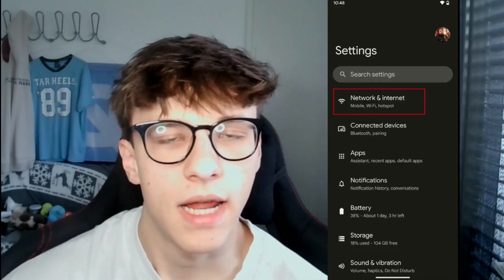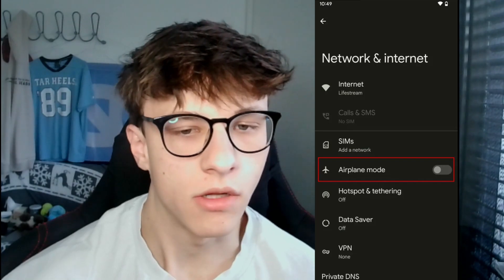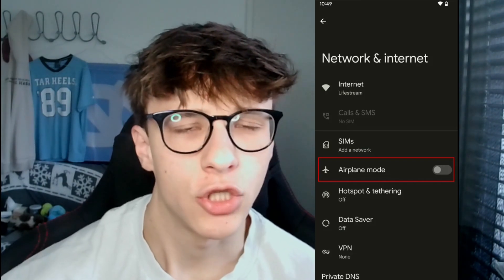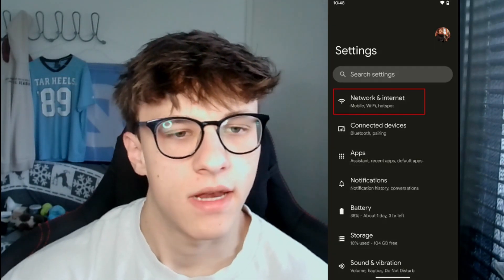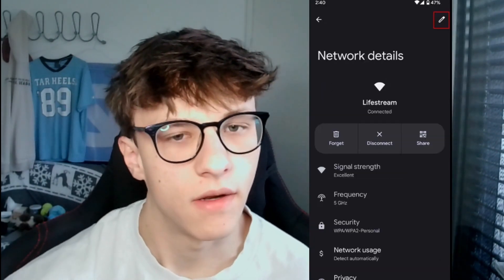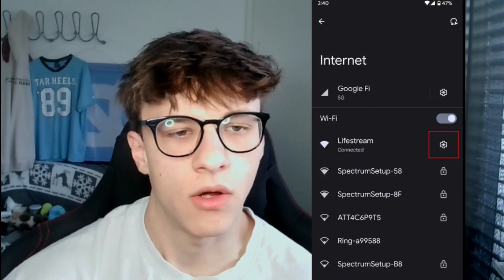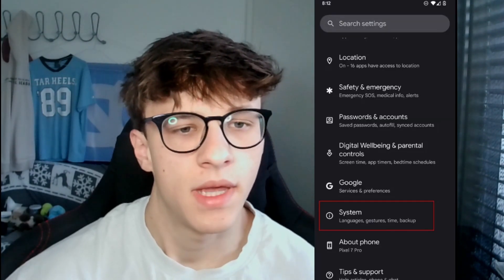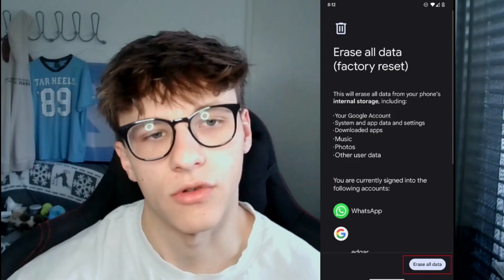Why Your Android Phone Won't Connect to Wi-Fi? Easy Fixes!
In this video, we’ll guide you through simple troubleshooting steps to fix Wi-Fi connectivity issues on your Android phone. Follow these solutions to get your device back online in no time!

📚 Chapters:
0:00 - Introduction
0:13 - Check Signal Strength and Distance from Router
0:39 - Check If You've Reached the Router’s Device Limit
1:08 - Restart Your Phone
1:24 - Verify Wi-Fi and Airplane Mode Settings
2:11 - Update Your Android Software
2:41 - Recheck Router Name and Password
3:03 - Edit or Forget Wi-Fi Settings
3:58 - Reboot Your Router
4:20 - Perform a Factory Reset

🔧 Key Fixes:
1️⃣ Check Wi-Fi Signal: Ensure you’re close to your router and avoid obstructions.
2️⃣ Restart Your Devices: Reboot both your phone and router.
3️⃣ Update Software: Keep your phone’s OS up to date.
4️⃣ Edit Wi-Fi Settings: Forget and reconnect to the network if needed.
5️⃣ Factory Reset (Last Resort): Erase all data if software issues persist.

💡 Pro Tips:
➖ Disconnect unused devices from your router to free up bandwidth.
➖ Avoid router placement with too many walls or obstructions.